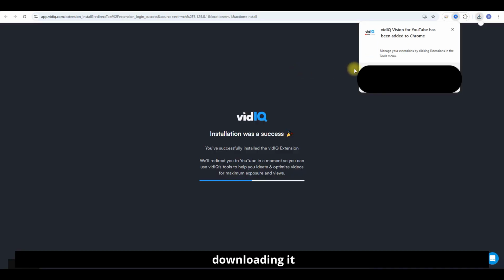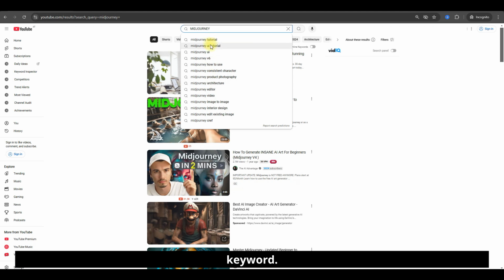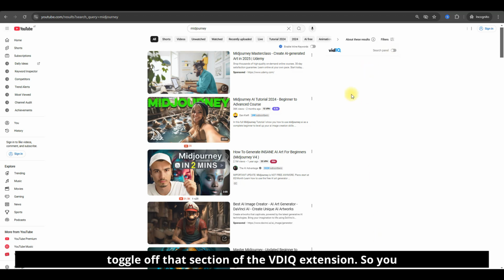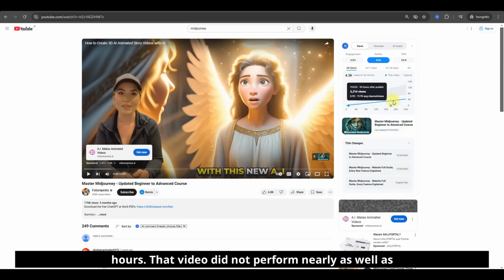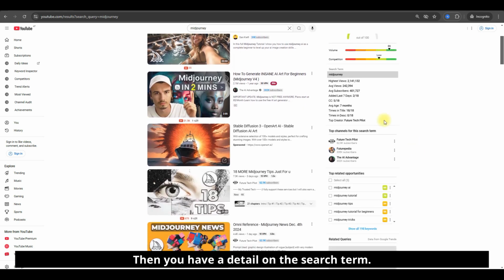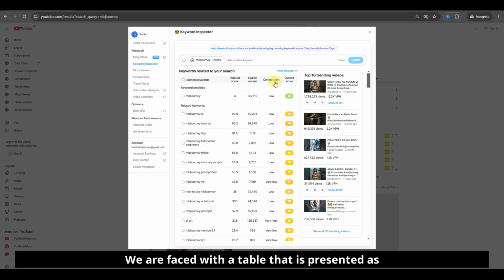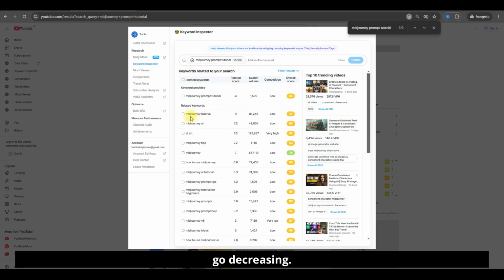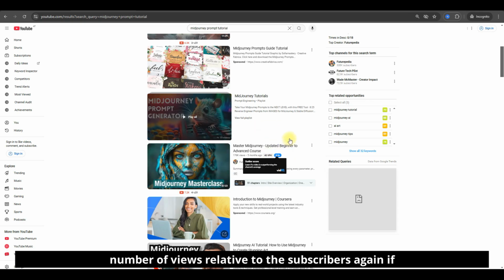Want Better Youtube Rankings? Master Vidiq Chrome Extension Now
Master Vidiq Chrome Extension Now!

Master the  Vidiq chrome extension with this video tutorial. With this tool you will be able to do your youtube keyword research and ensure that your youtube SEO is as accurate and effective as possible.